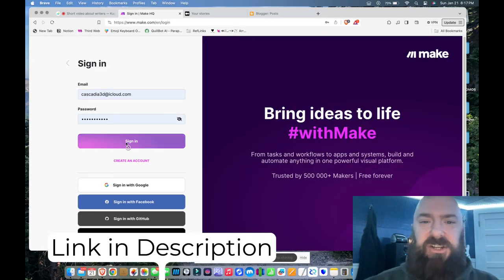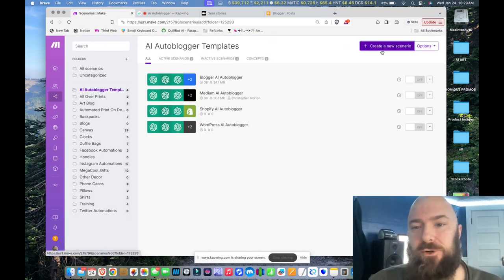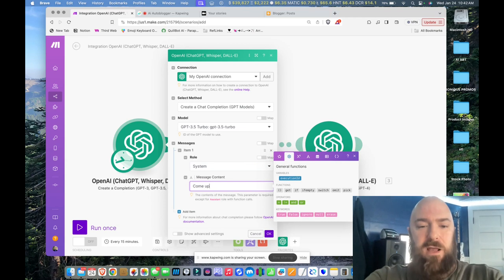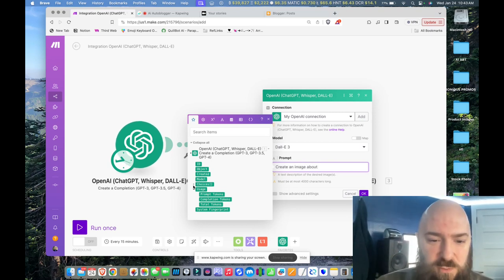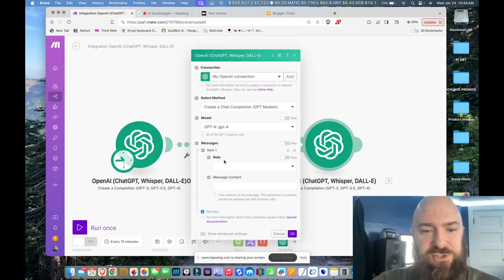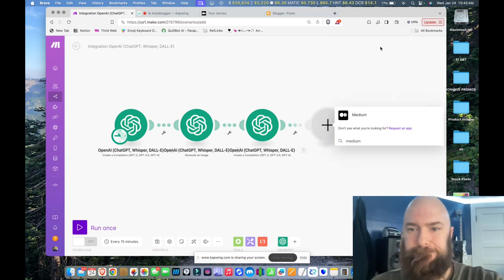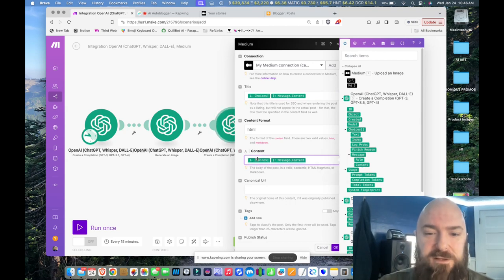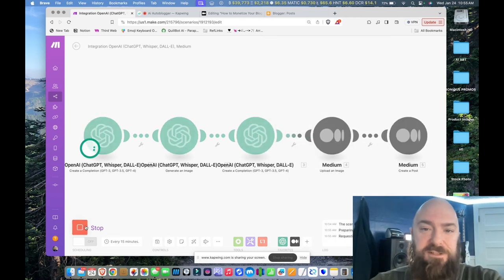How to Automate Your Medium Blog with AI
In this video I show how to use Make, Open AI, and Medium to generate an automated blog workflow that generates new blogs on a set schedule.